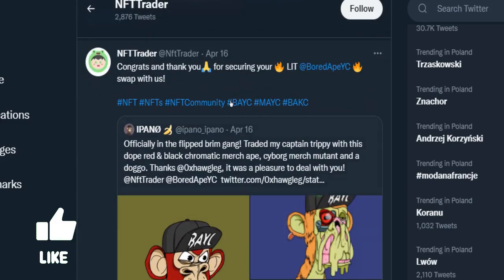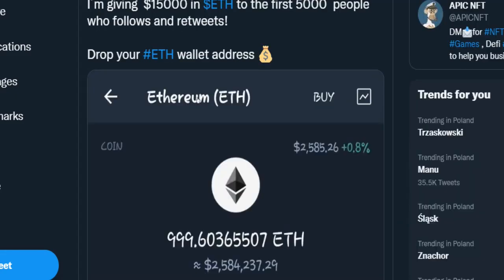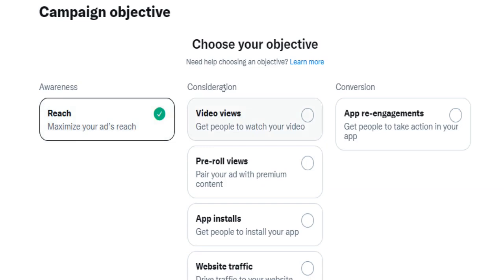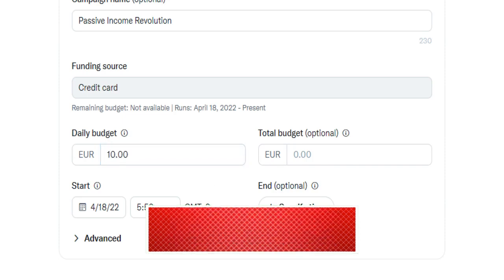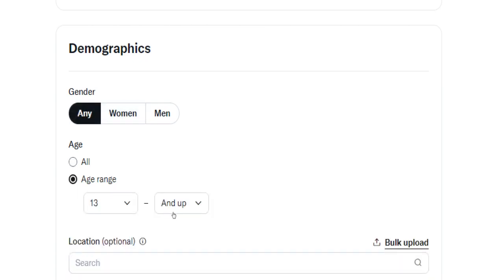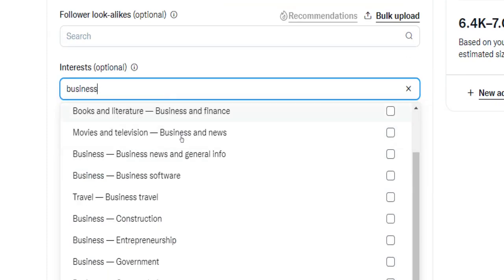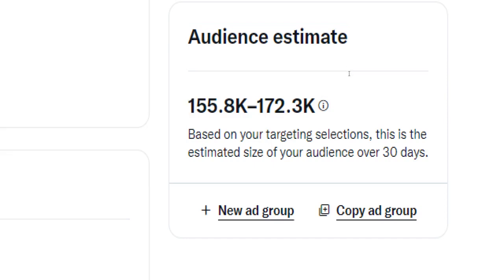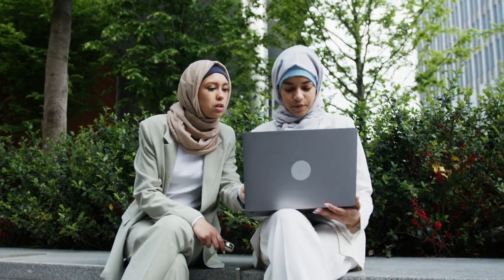How To Make Money With Twitter Ads (For Beginners)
Hello guys, what's up? In this video I will be teaching you how to use ads on Twitter to earn money online. I am going to show you, how to set up your very own Twitter ad campaign, so that you can model my steps and start earning money with ads on Twitter yourself.